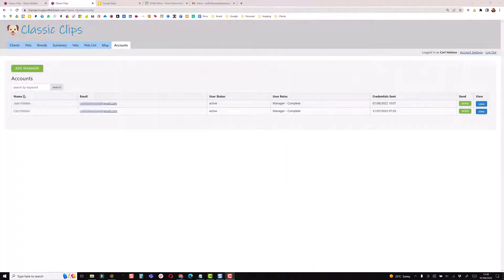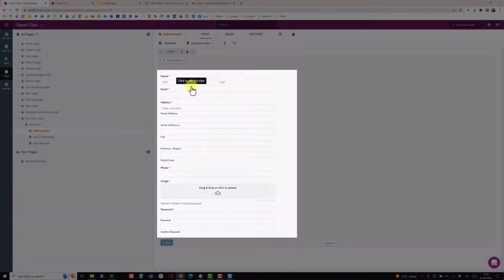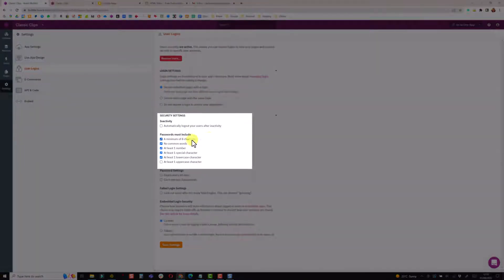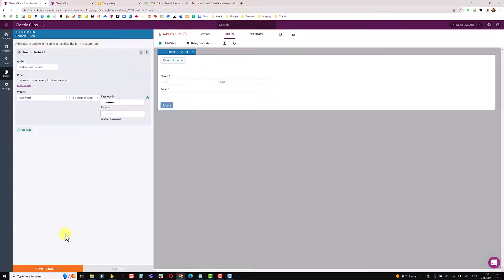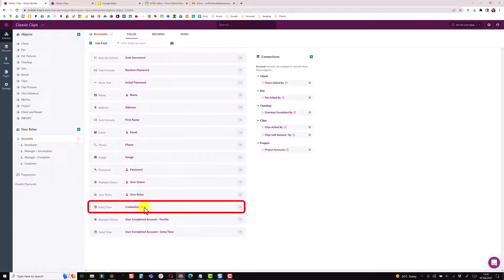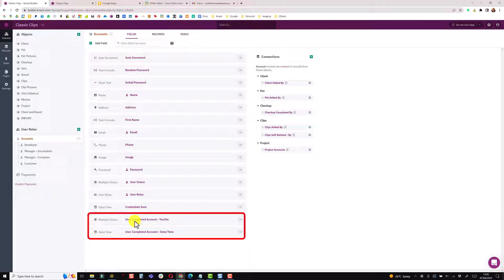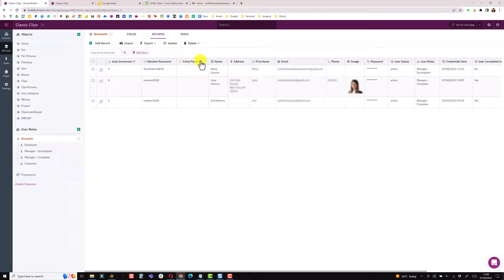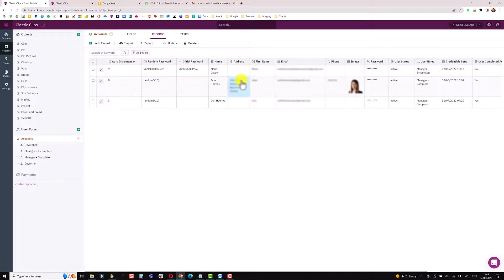Automating User Accounts - Part 1 - Knack Database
How to automate the process of adding new users to your Knack application.